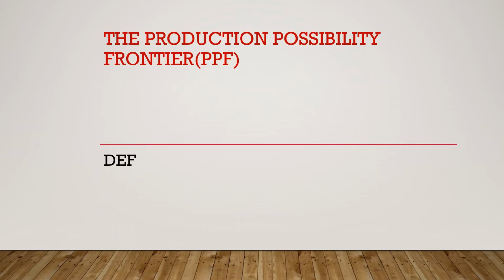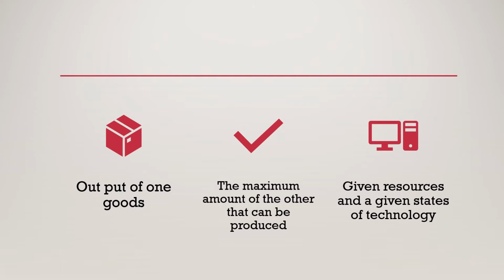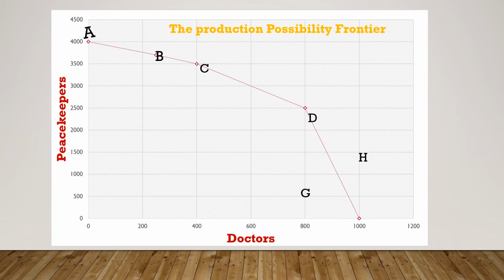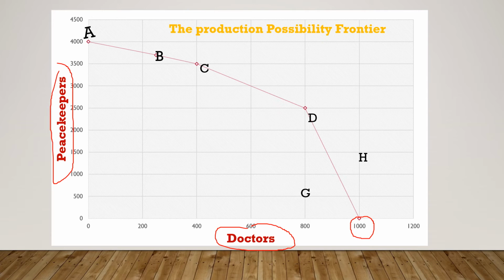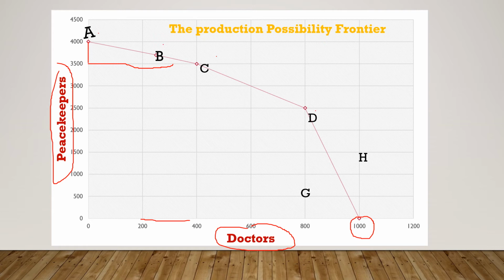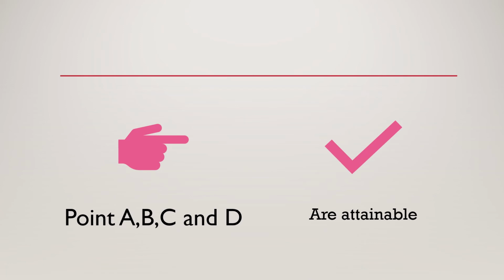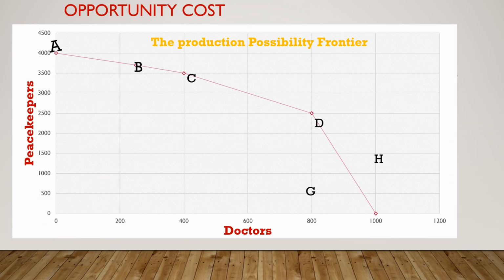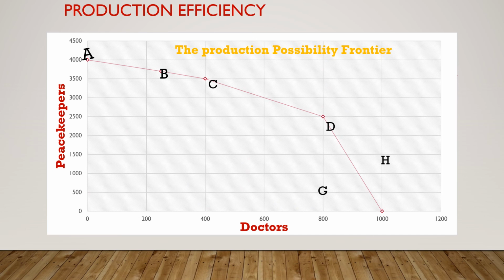Production Possibility Frontier Explained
How a country produce goods and services with a given state of technology
and resources.